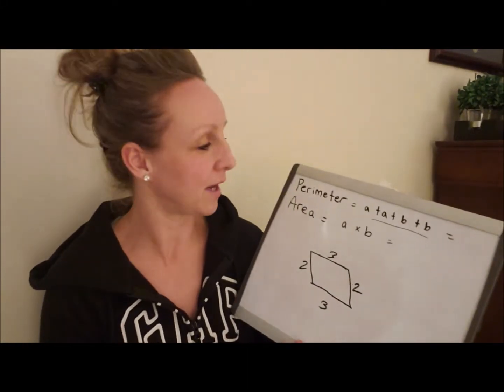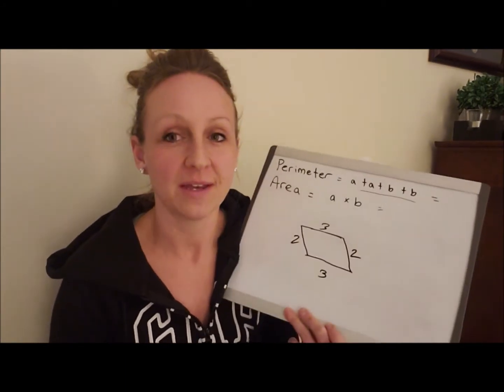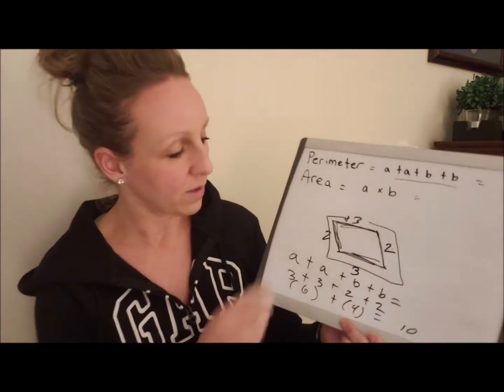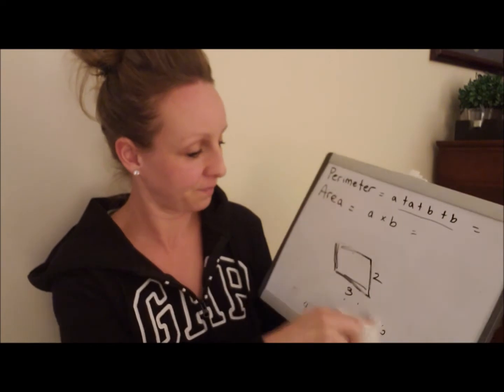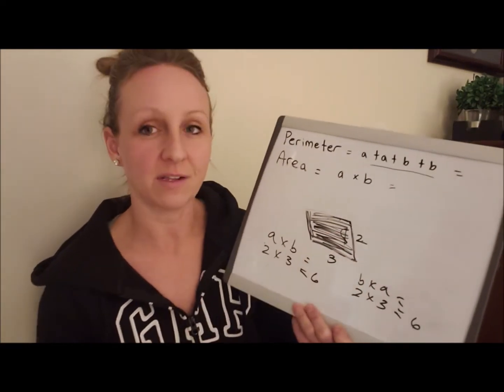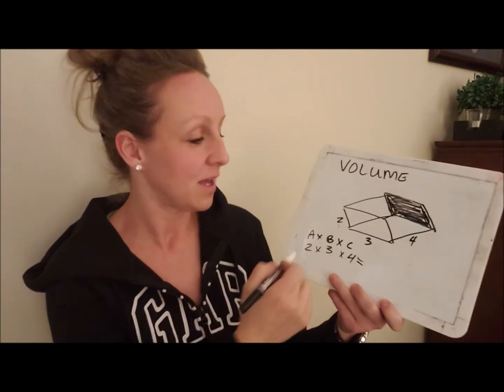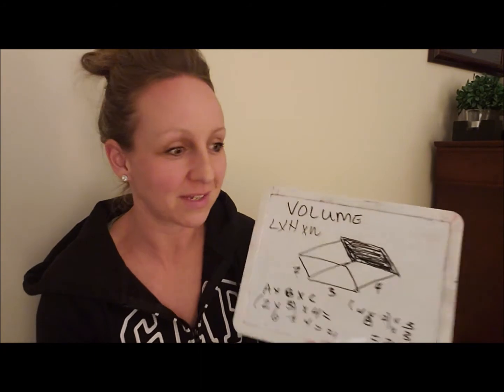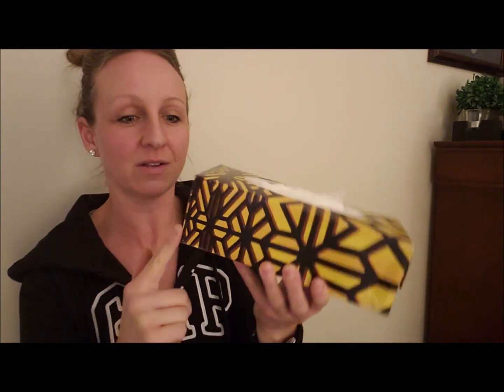Parallelogram: perimeter, area, volume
This is a basic introduction/review on how to find perimeter, area, and volume of a triangle.